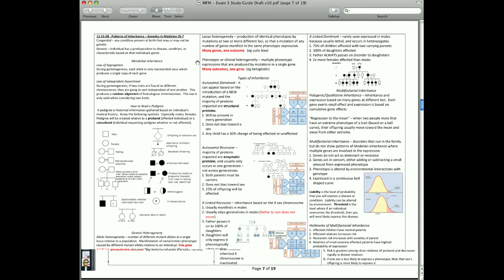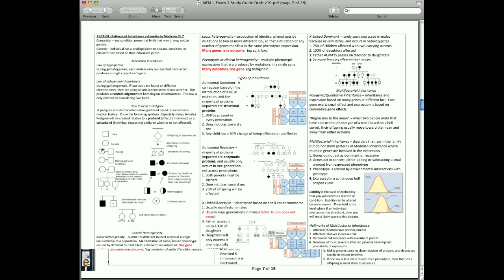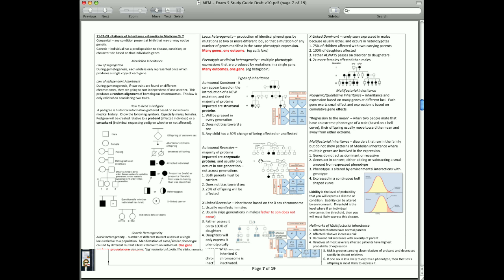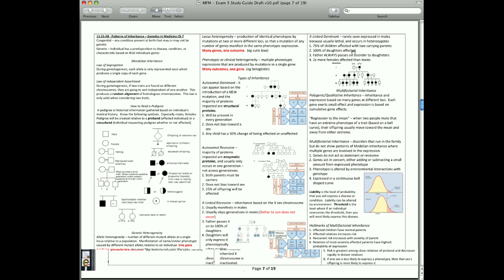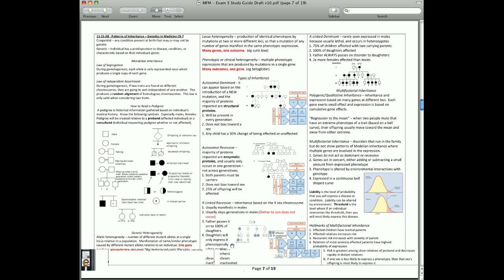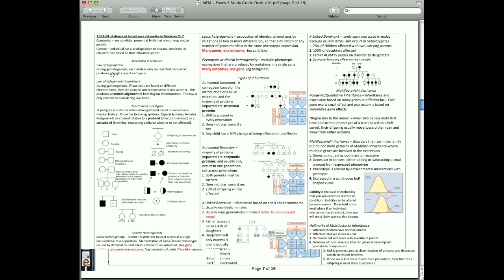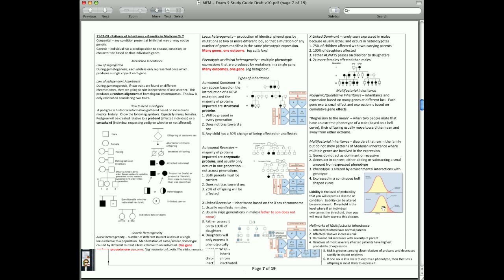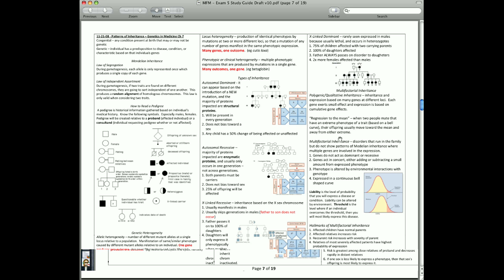11-21-08 Patterns of Inheritance in Less than 5 Minutes